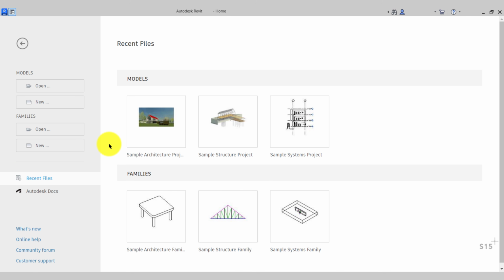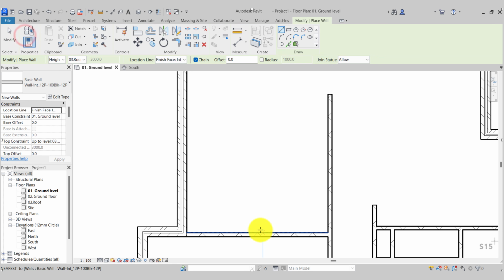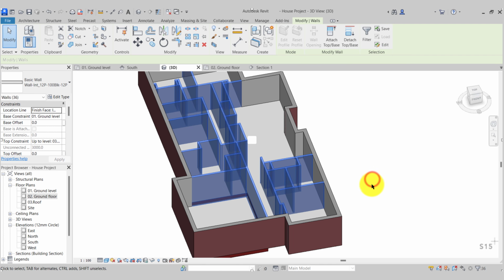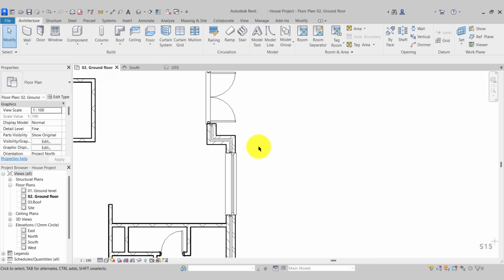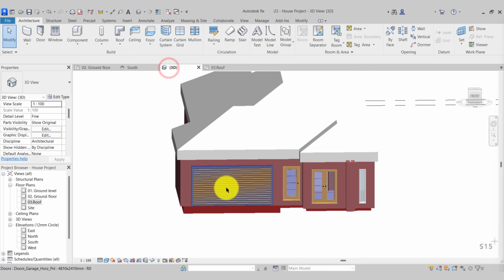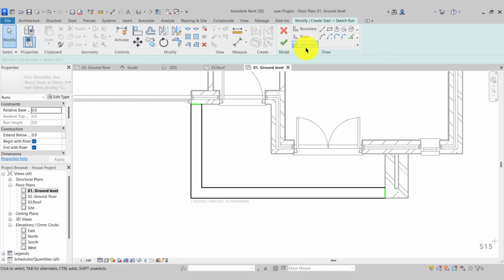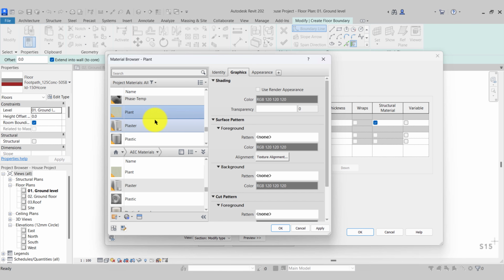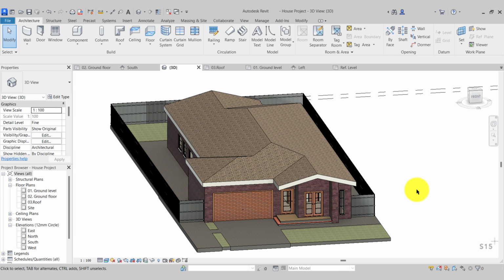Revit beginner guide: Building Your First Project - Part 01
Revit beginner guide.

Welcome to my new Autodesk Revit tutorial series! In this first video, I will guide you through the essential procedures and practices involved in creating a comprehensive project layout using Autodesk Revit. Whether you're an aspiring architect or an experienced professional, this series will equip you with the necessary skills to excel in any office environment. In this initial instalment, we will cover the creation of the external and internal layout, window and door placements, roof manipulation, exterior path design, and the creation of a custom fence profile.
We will cover the following topics in this video:

1. Creating the External Layout with Specific Wall Types:
The first step in any project is establishing the external layout. Autodesk Revit provides a wide range of wall types to choose from, allowing you to precisely define the structure of your building. We will demonstrate how to leverage these wall types to create a solid foundation for your project.

2. Crafting the Internal Layout:
Once the external layout is complete, we'll move on to the internal layout. Autodesk Revit offers various tools and features to help you efficiently design and organize your interior spaces. We'll showcase the techniques for placing walls, adjusting dimensions, and ensuring the accuracy of your project's internal structure.

3. Placing Unique-Sized Windows and Doors:
Every project demands distinct window and door placements. In this section, we'll demonstrate how to create custom window and door types to cater to your specific design requirements. You'll learn how to effectively place windows and doors of varying sizes, enhancing the overall aesthetics and functionality of your project.

4. Manipulating Roofs for Different Shapes and Styles:
Roofs play a crucial role in defining the character of a building. We'll guide you through the process of placing roofs in Autodesk Revit and explain how to manipulate roof boundaries to create diverse shapes and styles. By the end of this section, you'll have the skills to design roofs that perfectly complement your architectural vision.

5. Designing the Exterior Path and Driveway:
The exterior path, including the driveway up to the garage, significantly contributes to the overall appeal of a project. We'll delve into Autodesk Revit's tools for designing the exterior path, providing step-by-step instructions to ensure a seamless connection between your building and its surroundings.

6. Landscaping the Property:
A well-designed landscape adds beauty and charm to any project. We'll show you how to create an inviting rear garden by strategically placing trees, plants, and other landscaping elements using Autodesk Revit's extensive library. You'll gain valuable insights into enhancing the aesthetics of your project through carefully considered landscaping.

7. Creating a Bespoke Fence Profile:
To complete the project, we'll demonstrate how to generate a customized fence profile using Autodesk Revit. You'll learn how to design a unique fence panel that aligns with your desired architectural style, adding the finishing touch to your property.

 In this video, we covered the fundamental procedures and practices necessary for creating a comprehensive project layout using Autodesk Revit. From external and internal layout design to window and door placements, roof manipulation, exterior path creation, and customized fence profiles, you now have a solid foundation on to build upon.

00:00:00 Introduction
00:00:43 Elevation levels
00:04:36 External walls
00:08:15 Internal walls
00:17:35 Floor Slab
00:24:18 Doors
00:30:39 Windows
00:39:45 Columns
00:43:12 Roof
00:55:25 External ground work
01:11:43 Garden fence